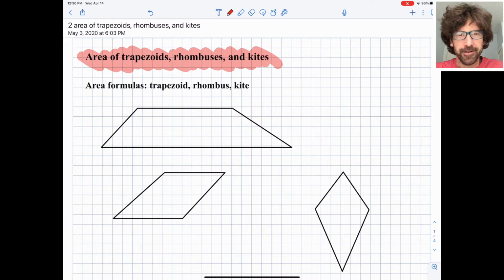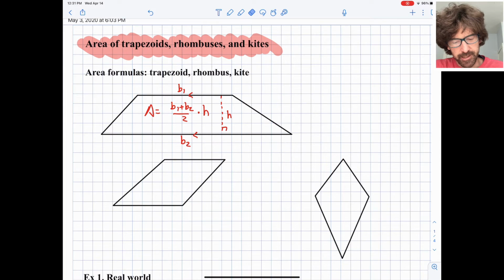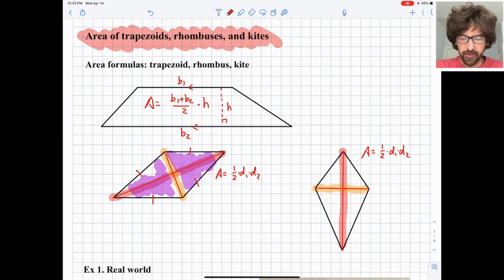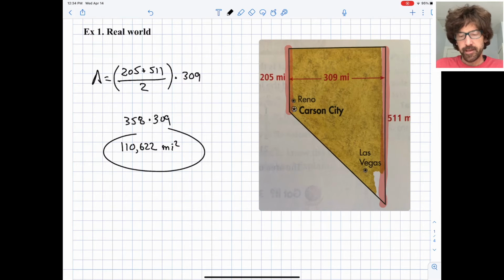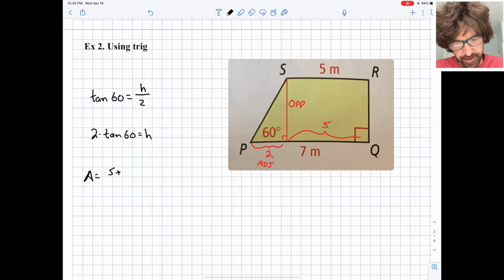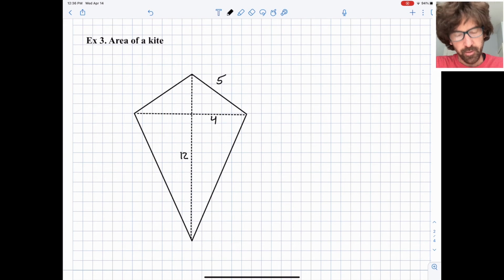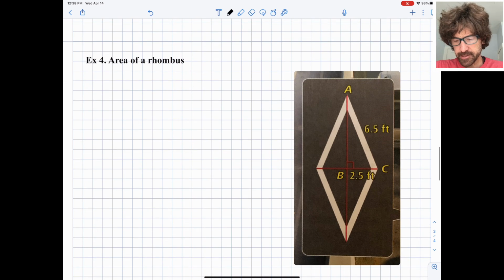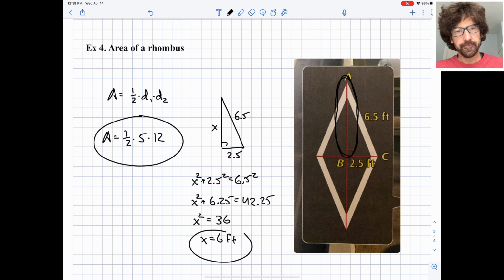Geometry Area of trapezoids, rhombuses, and kites. Intro, examples